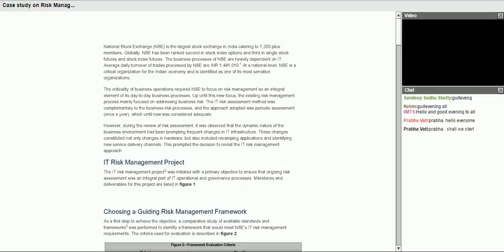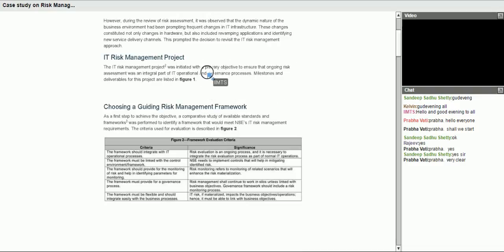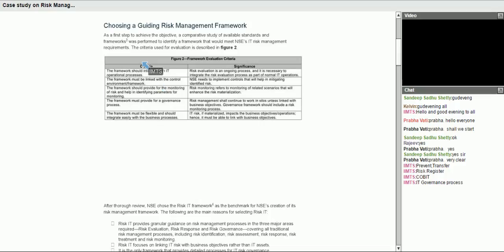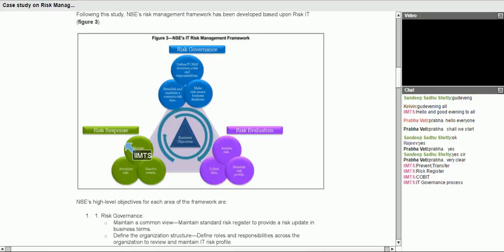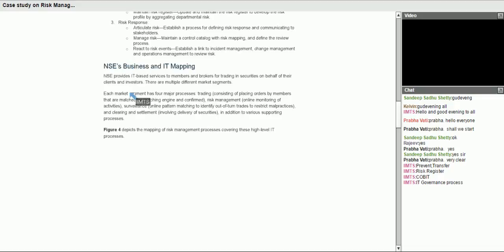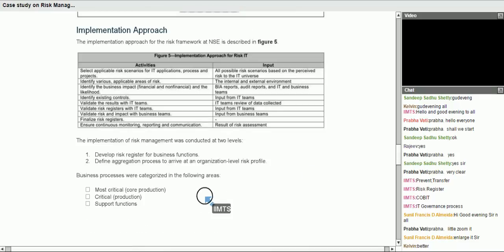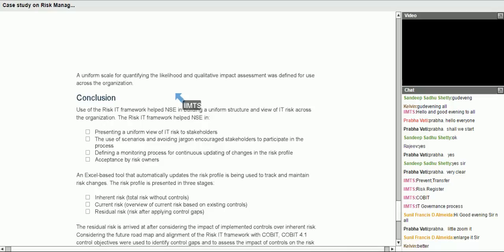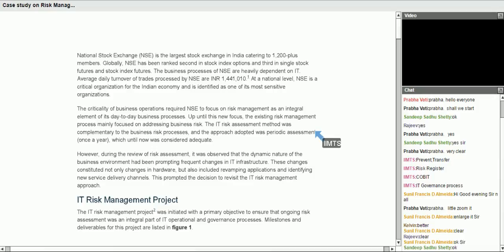kaushik mba areas of risk management 5 february 2015